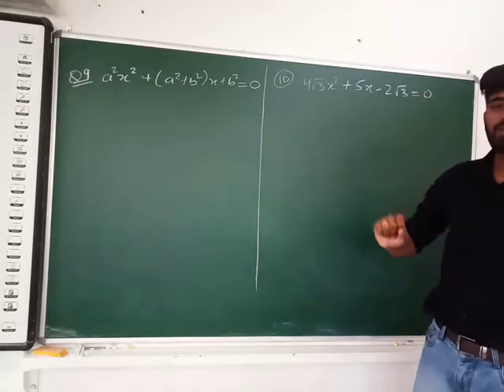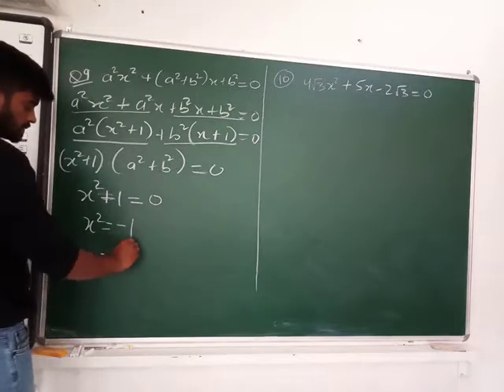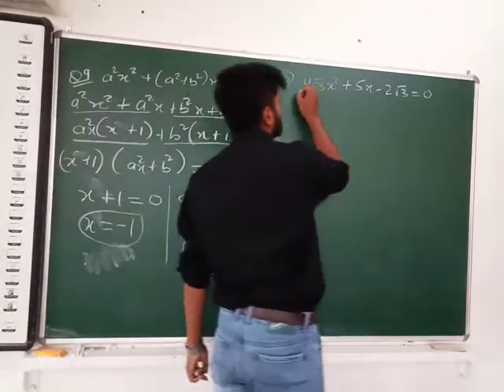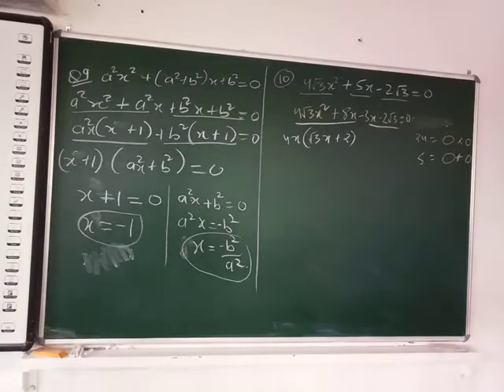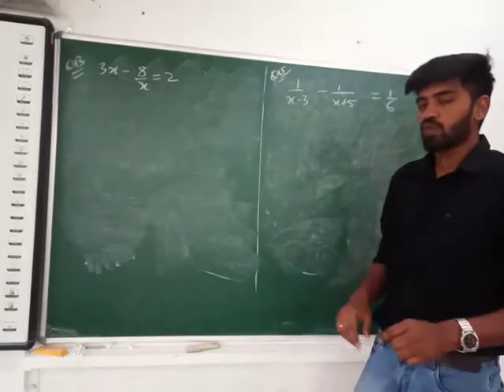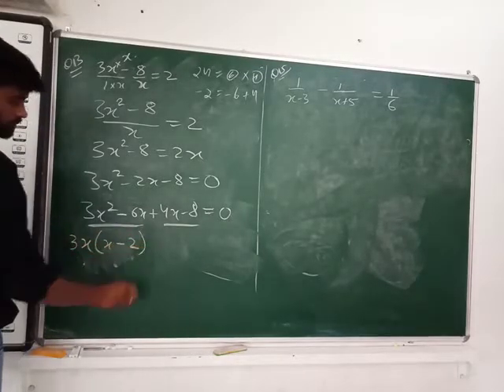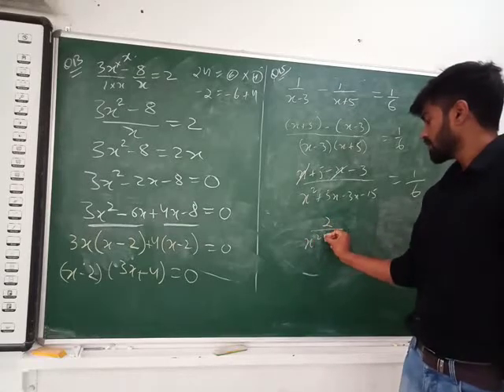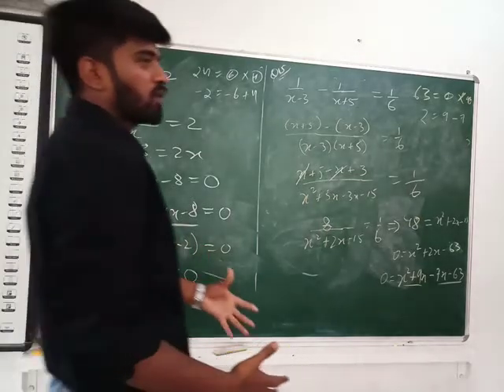ICSE Class 10 Maths, Quadratic equation 5 2 part 2